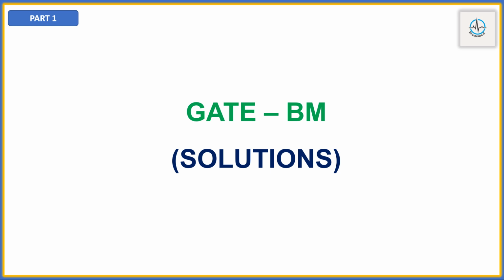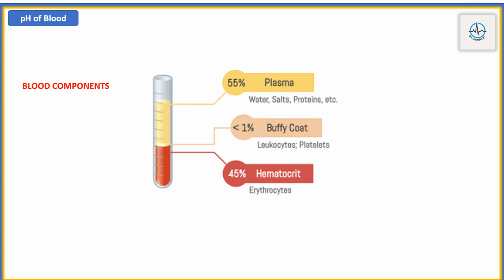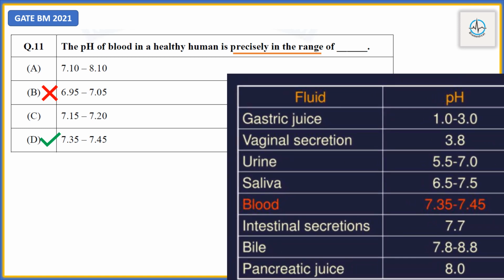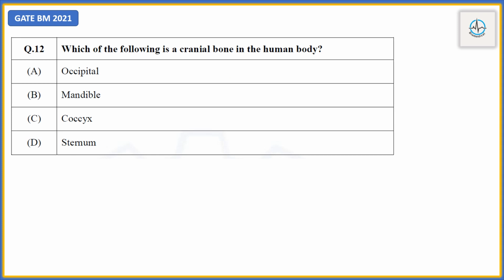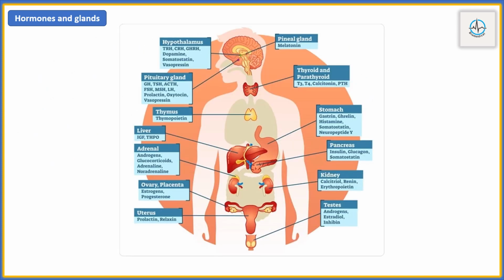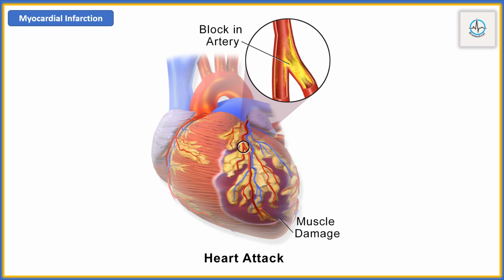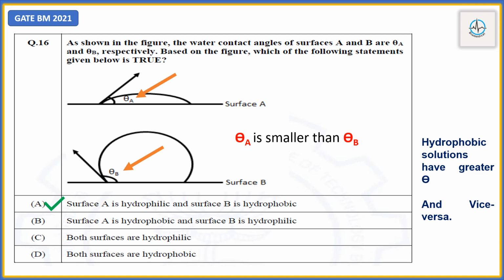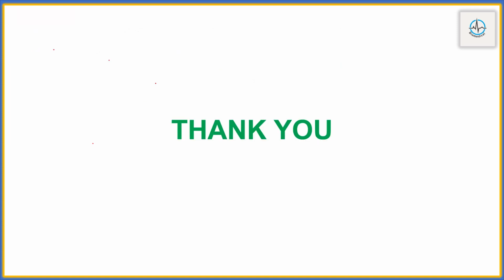PART 1: GATE BM 2021 - SOLUTIONS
Dear Aspirants,

In this video, the solutions of some of the questions from GATE BM 2021  are discussed. The content is made in such a way that the aspirants can understand the concept behind every correct answer and wrong choices are made understood.